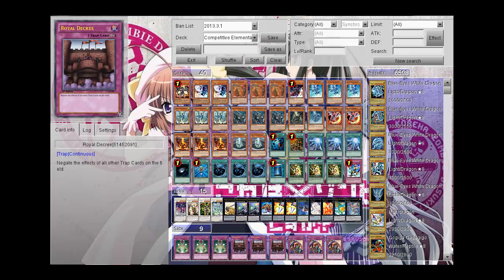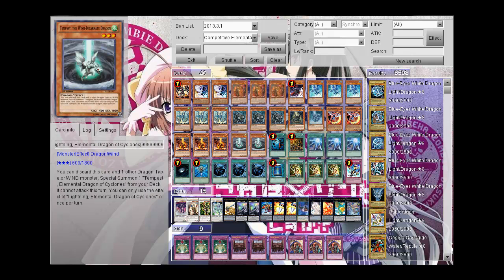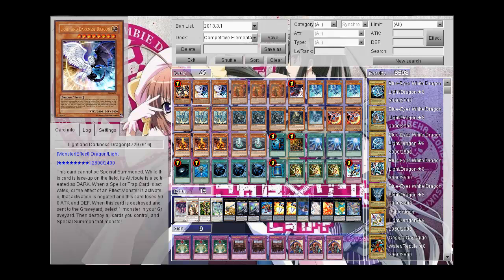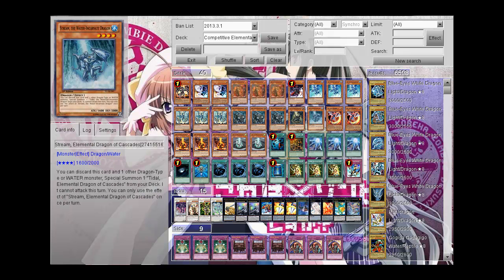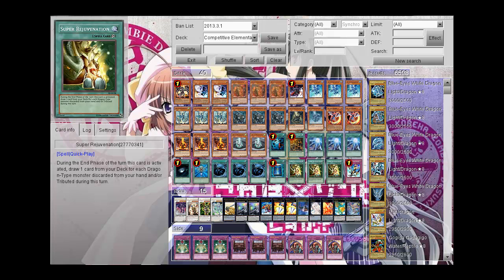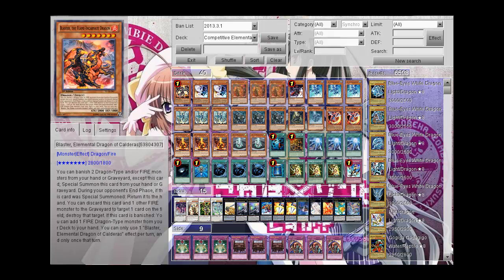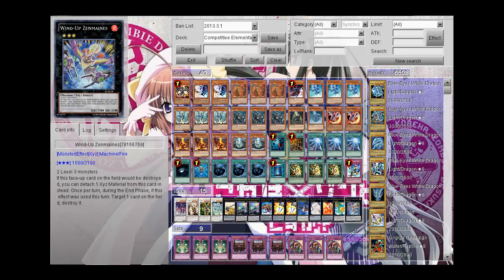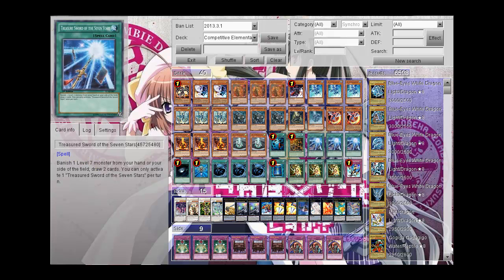Competitive Elemental Dragon Deck! (LADD Version)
This deck is stupid good for no reason.